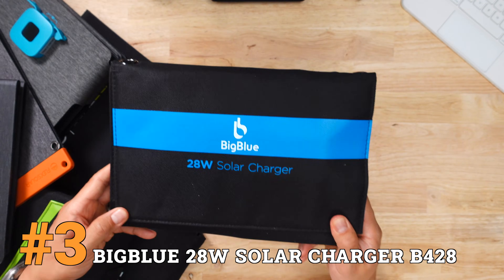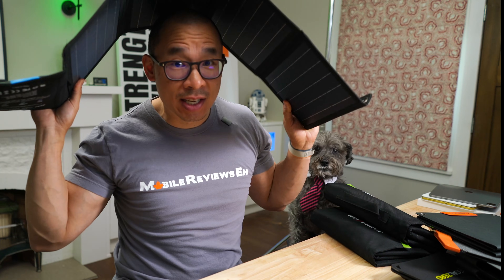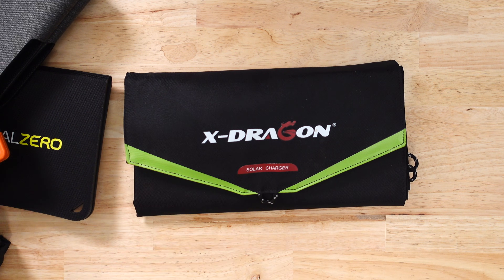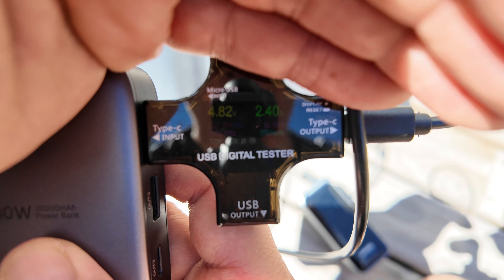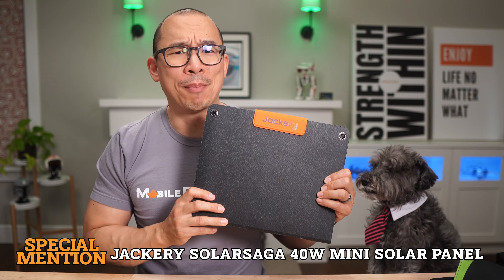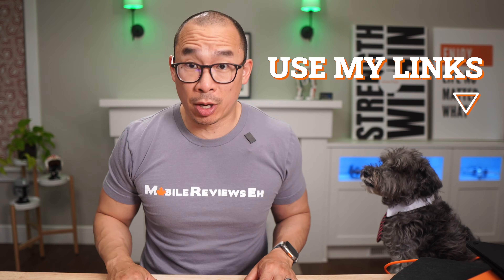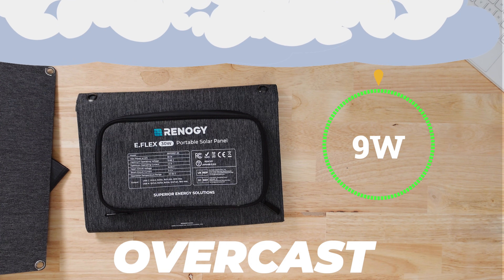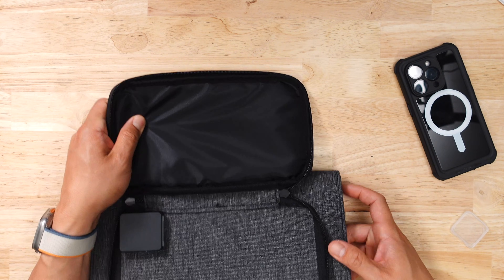Top 3 Solar Panels for Your Devices – My Picks from Testing Over $1000 Worth of Portable Panels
Every panel that I've tested has a wattage between 30W-70W which is going to be perfect for charging smartphones and tablets while you travel. The quality of these panels vary greatly BUT after testing them for 8 weeks, I've figured out which ones are worth getting!

Top 3 Portable Solar Panels (w/ Amazon links)

3.) BigBlue 28W Solar Charger B428

For this video, I tested 8 solar panels against 14 criteria. These criteria included:

-Price
-Max Total Wattage
-Max Port Wattage
-# of Ports
-Size
-Weight
-Protection
-%Panel Failure
-Low Light Charging
-Overcast Charging
-Sunny Charging
-Multi-Device Charging
-Handling
-Extras

Each criteria was weighted with the charging criteria making up ~50% of the score. For the charging, I recorded the output wattage of the panels in light ranging from 200 lux all the way up to the maximum sunlight in my area which was 75 klux. This process took weeks!

It was worth it because I have a graph showing how efficient each panel was as the day went on.

 • Priced at $70, it’s one of the better deals.
 • Maximum wattage is 28W split across three 12W USB-A ports.
 • Three USB-A ports, no USB-C – kind of annoying.
 • It claims 36W total but maxes at 28W – like promising a gourmet meal but serving instant noodles.
 • Low light charging standout: 2.4W in shadows, average 1.63W.
 • Overcast: 8W, max 12W in early morning sun.
 • Charges even if 3/4 panels are covered.
 • Protection rating: IPX4 – handles splashes but not much else.
 • Large, lightweight, and easy to deploy.
 • Comes with USB-A to C cable and 4 carabineers for easy mounting.
 • Best bang for your buck, but IPX4 rating is a concern in heavy rain.

 • Most expensive at $120.
 • Offers 70W max, but not really.
 • Two USB-A ports (12W each) and a 54W DC output.
 • Handy for larger items and can daisy chain – like bringing a friend for extra fun.
 • Shade: 1.9W (below average), overcast: 12W.
 • Mid-day sun: 12W to both USB-A ports.
 • IPX4 rating – basic protection.
 • If you cover 1/3 of the panels, it dies.
 • Largest but folds neatly with inside pouch.
 • Weighs 1500 grams – almost twice the average.
 • Comes with DC power cables, mini clamps, and USB-A to C cable.
 • Overall: better than average charging and functionality.

The “Toughest” Panels

 • Jackery SolarSage 40W Mini Solar Panel: IP68, great in sunlight, $150. If $20 cheaper, it would have been #3.
 • FlexSolar S20 Solar Pad: IP67, thin-film, portable but not great at charging.
 • Goal Zero Nomad 10: IP67, but terrible performance. Size matters!

 • Priced at $75, it’s the best overall.
 • Scores: 2.45 compared to 3.35-3.6 for others.
 • 30W max, 20W USB-C port (unique in my group).
 • USB-A port maxes at 12W.
 • Shade: 2.4W, overcast: 9W (above average).
 • Mid-day sun: 19W, close to 20W.
 • 20W means 50% charge on iPhone 15 in 30 mins.
 • Flaw: blackout 1/2 panels, the other half stops charging.
 • IP54 rating – decent but below average.
 • Average size, bulky pouch, lightweight.
 • Comes with one cable and 4 carabineers for easy mounting.
 • Large pouch for extra tech accessories.
 • Overall: top performance, efficient and reliable